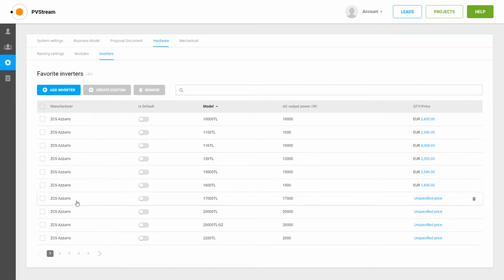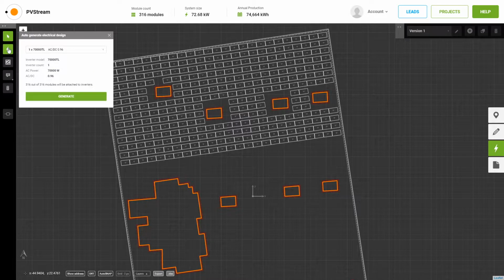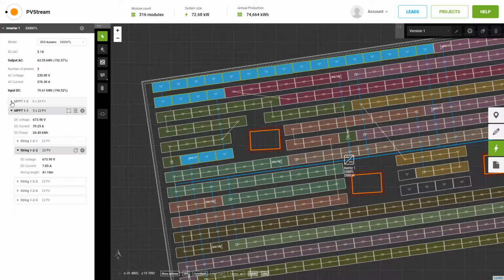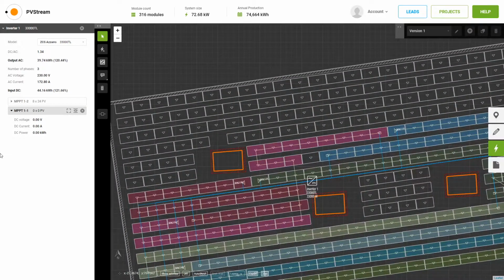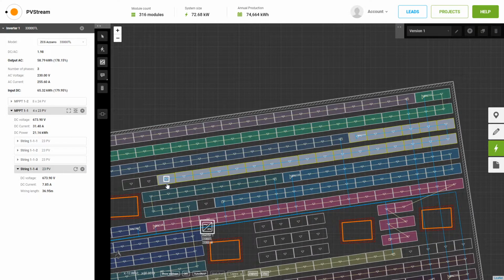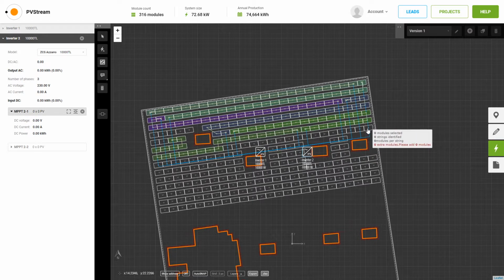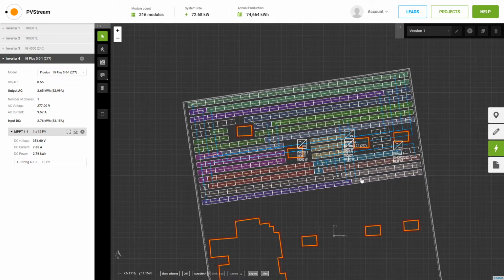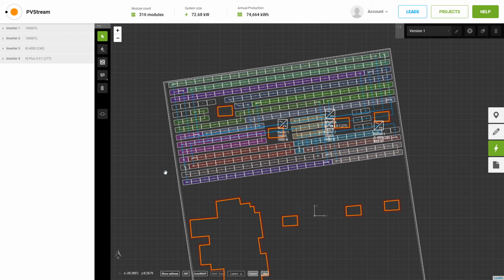PVStream: Electrical design tutorial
This video shows basic PVStream features of Electrical design functionality.